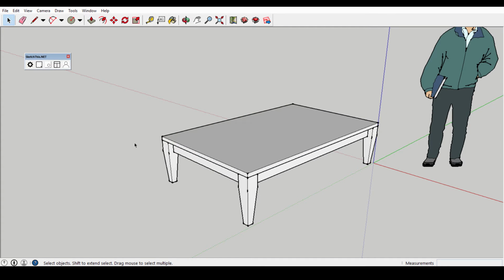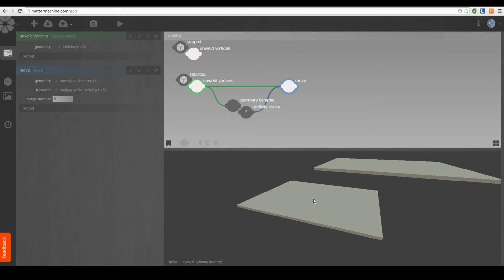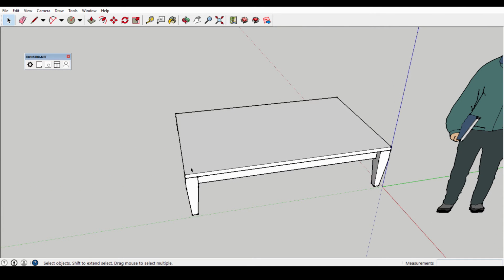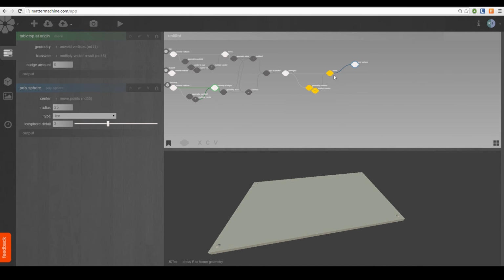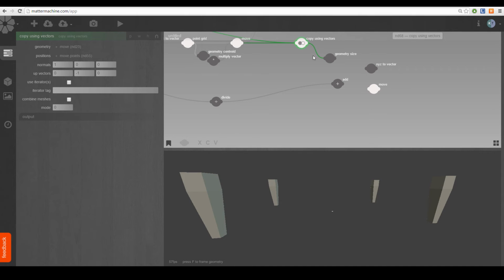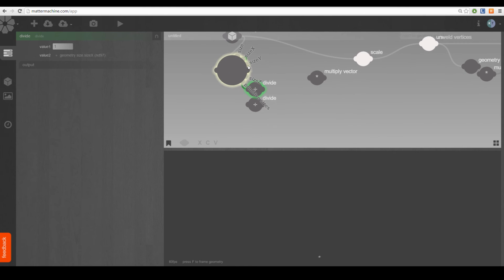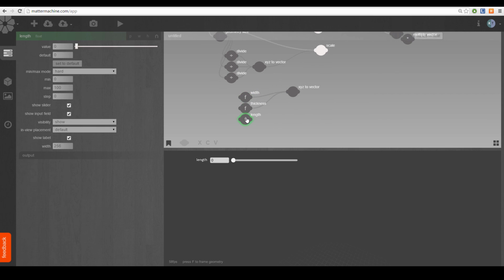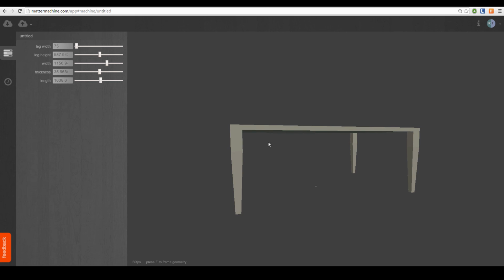Adding parameters to imported geometry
Tutorial showing one method of importing basic geometry into matter-machine and adding parameters. This is achieved by establishing relationships between the imported geometries and then manipulating the shape of the imported geometries.